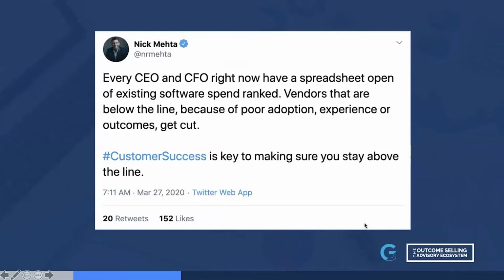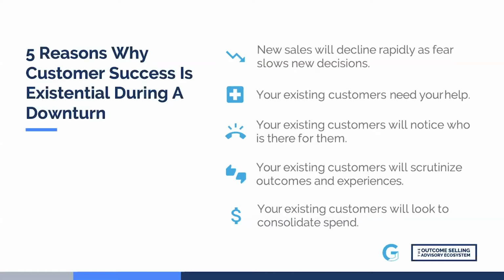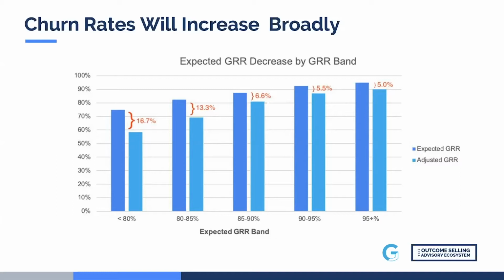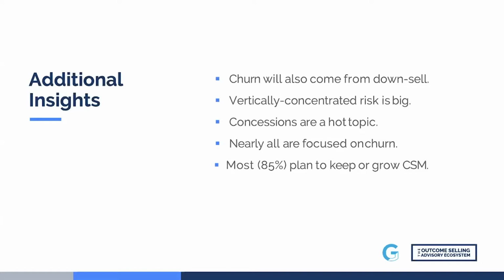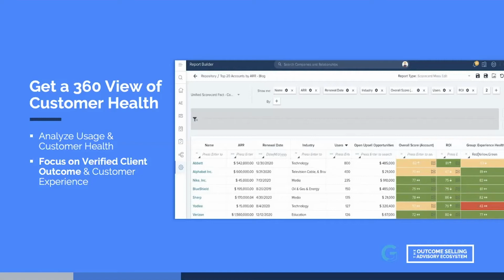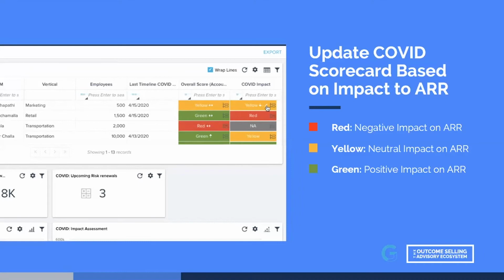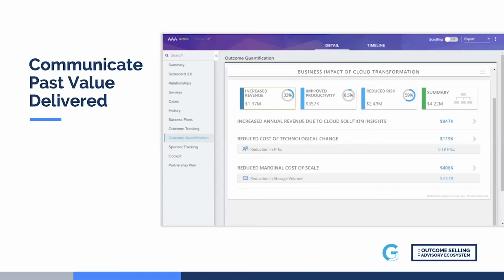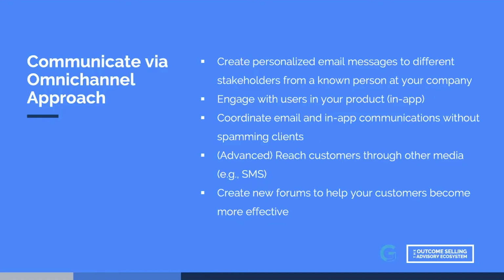The Outcome Advisory Ecosystem: Managing Churn During COVID-19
May 7, 2020 - Full Meeting Recording: Managing Churn During COVID-19 with Ashvin Vaidyanathan, Chief Customer Officer, Gainsight